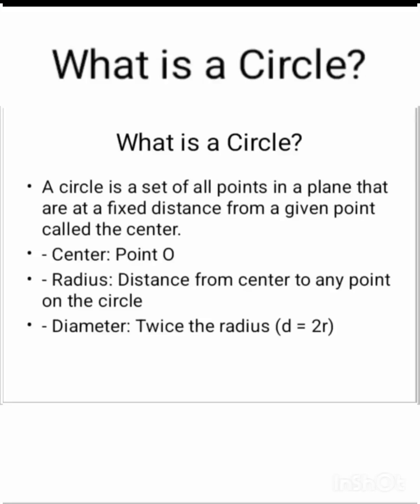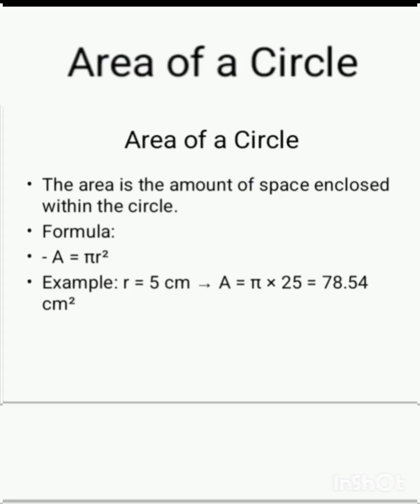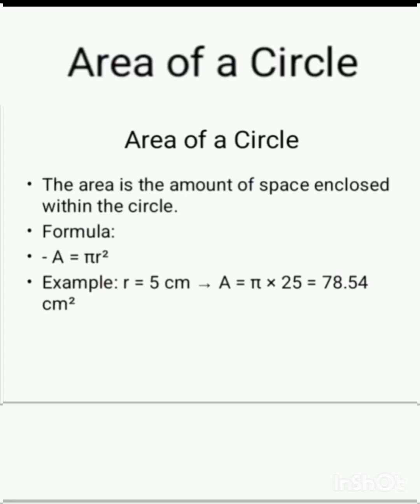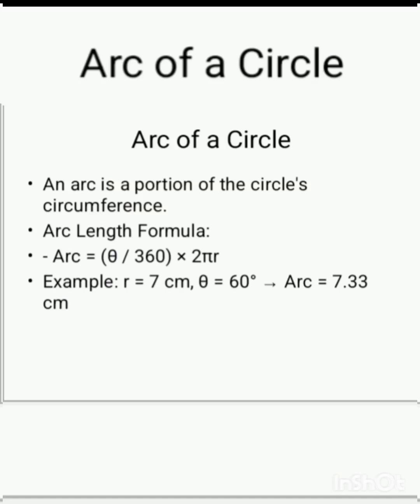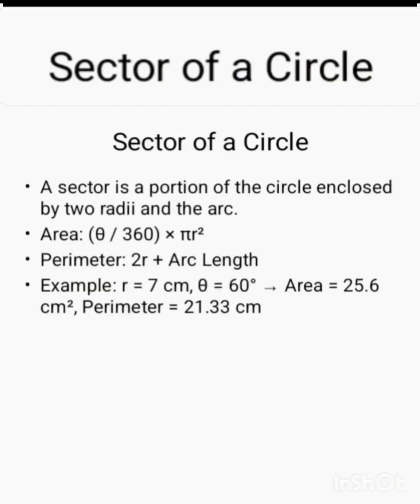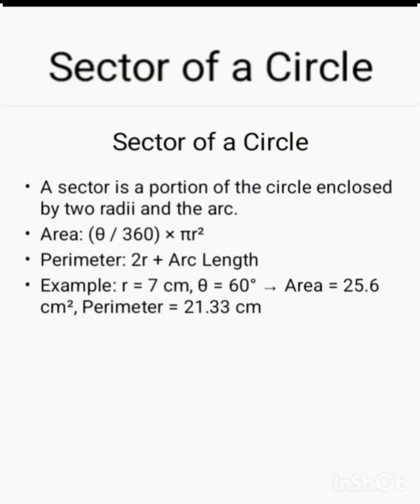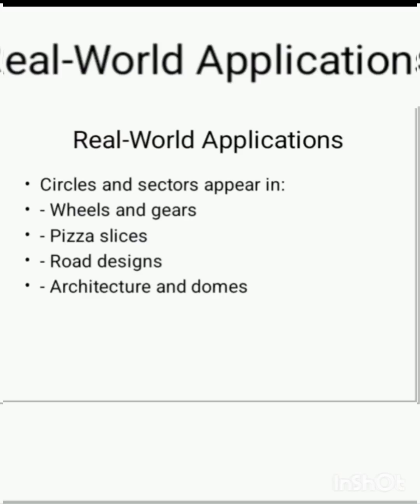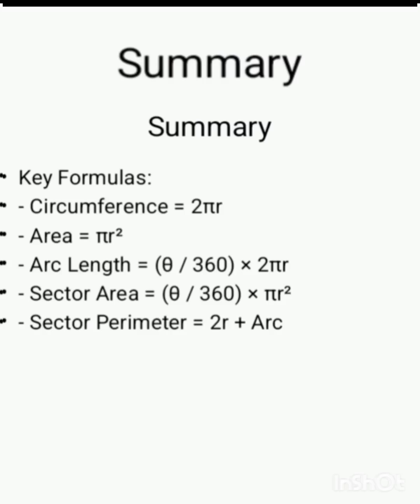Understanding Circle, Maths made it easy by Estimator Adetunji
In This Video You’ll Learn: ✔️ What is a Circle?
✔️ How to Calculate Area of a Circle
✔️ Circumference – Simple Formula Explained
✔️ Arc Length – Step-by-Step
✔️ Sector Area – Learn the Trick!
✔️ Real-Life Circle Examples
✔️ Quick Practice Questions at the End!

📏 Formulas Covered: 🔹 Area = πr²
🔹 Circumference = 2πr
🔹 Arc Length = (θ/360) × 2πr
🔹 Sector Area = (θ/360) × πr²

📚 Perfect for:
🔸 Students (Class 7–10)
🔸 Competitive Exams
🔸 Teachers & Tutors
🔸 Math Lovers!